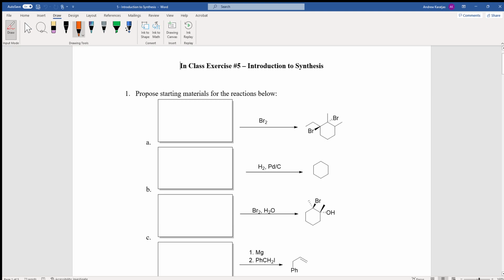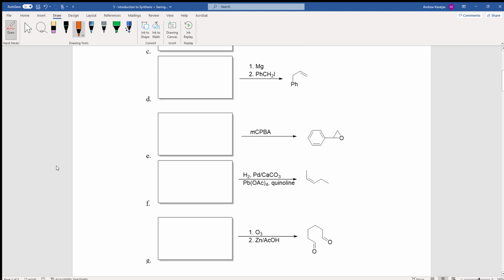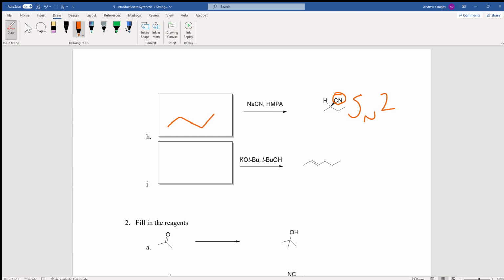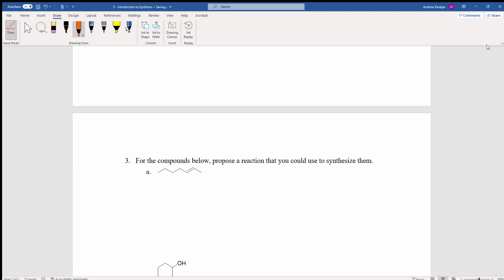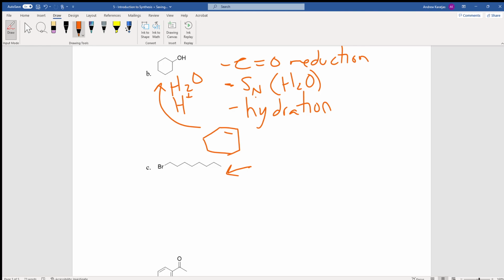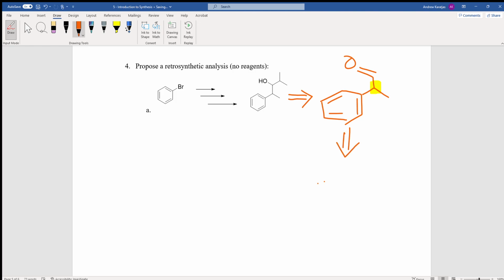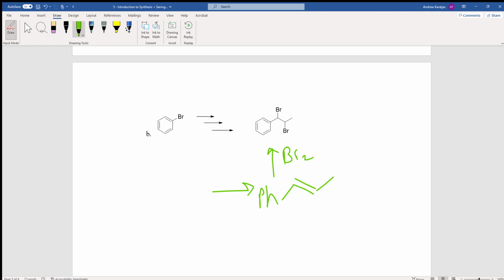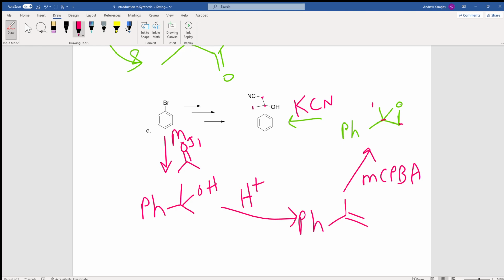9 ICE#5 Introduction to Synthesis